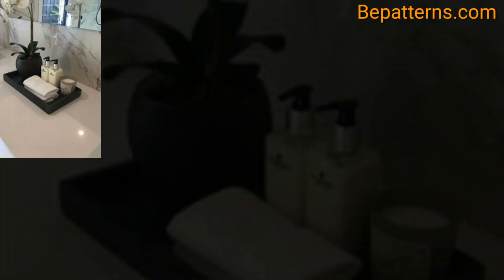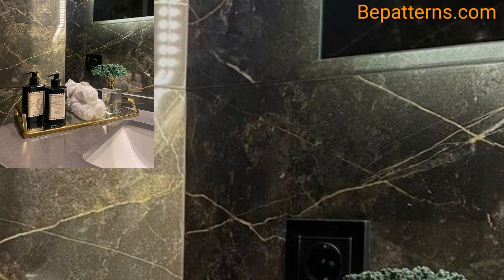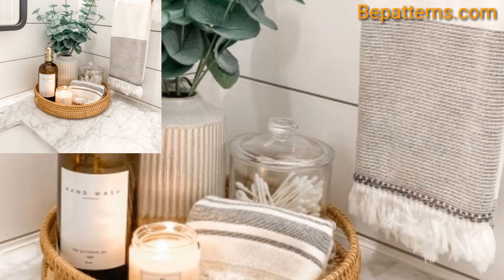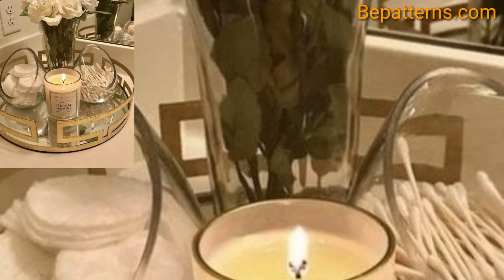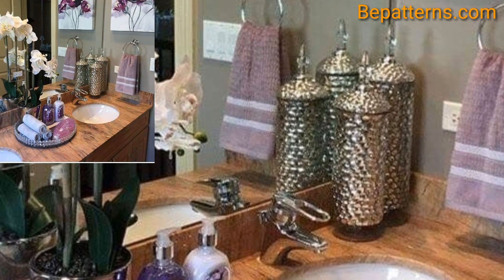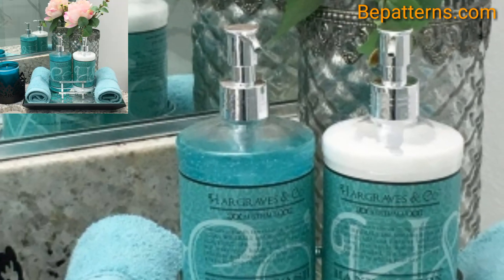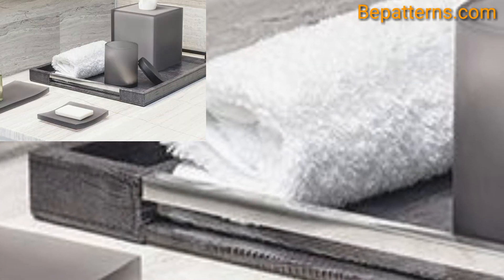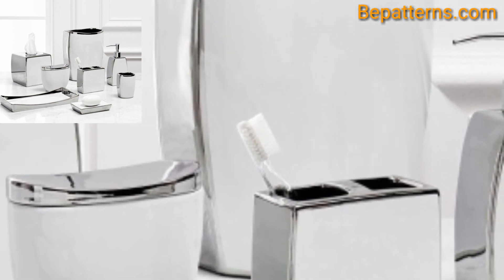Modern Contemporary Bathroom Accessories - Home Decoration Designs